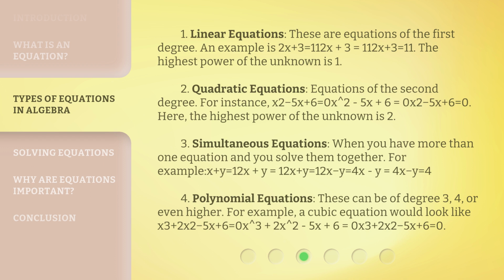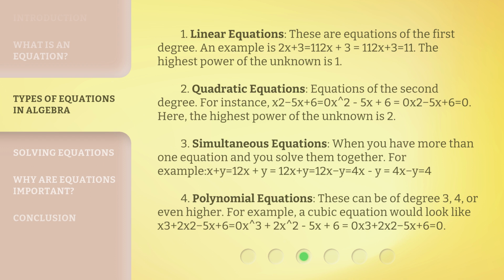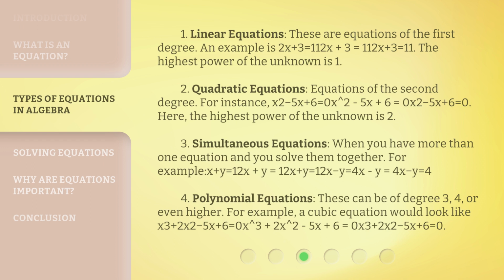Mastering Equations in GRE's Algebra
Unraveling Equations: Mastering Algebra for GRE • Boost your confidence and performance in the GRE's Quantitative Reasoning Algebra section by mastering equations. In this video, we delve into the different types of equations and unravel the secrets of solving them. Join us on this journey to excel in algebra!

00:00 • Introduction - Mastering Equations in GRE's Algebra
00:30 • What is an Equation?
00:53 • Types of Equations in Algebra
02:21 • Solving Equations
03:31 • Why Are Equations Important?